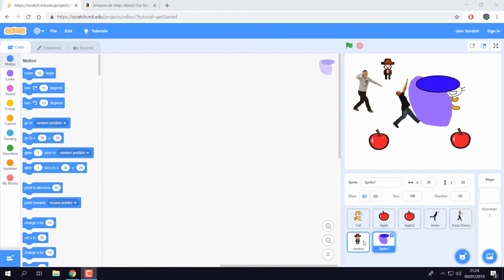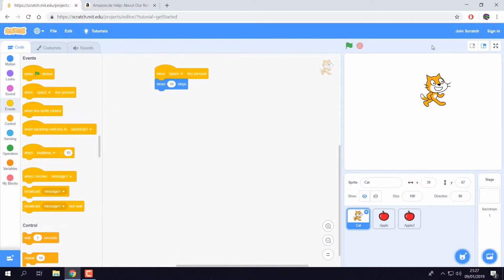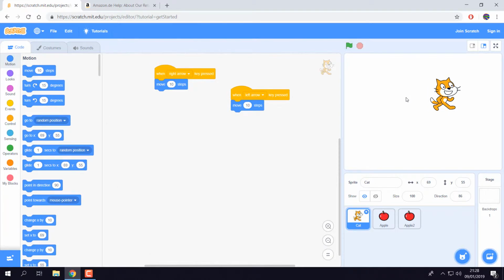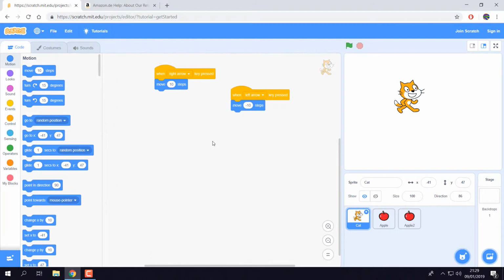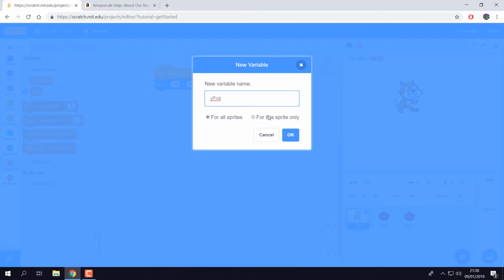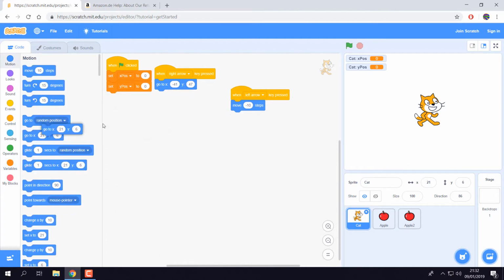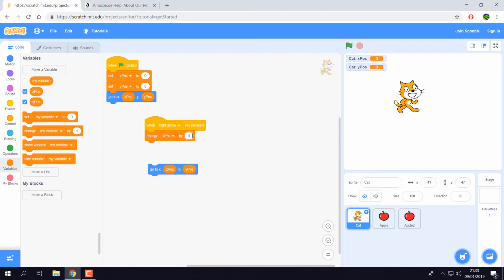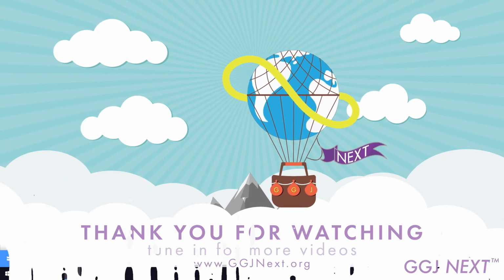SC2 - Basic Sprite Movement